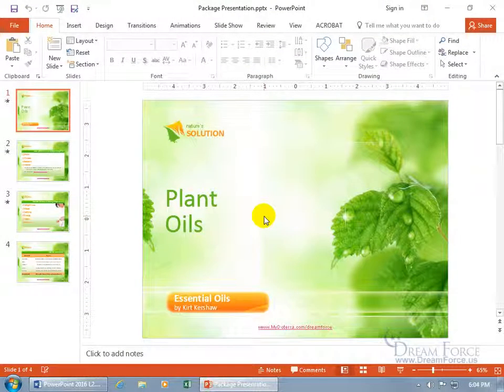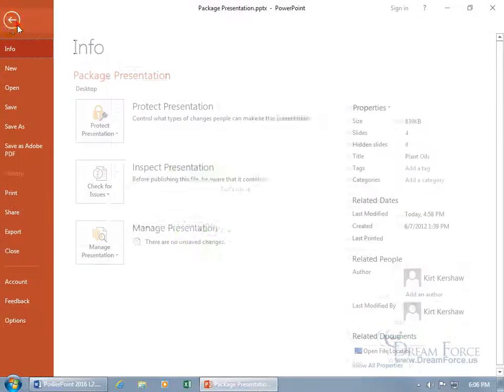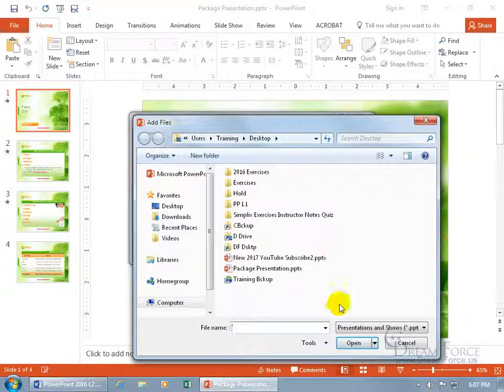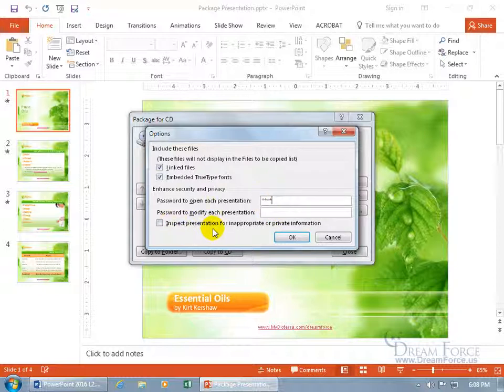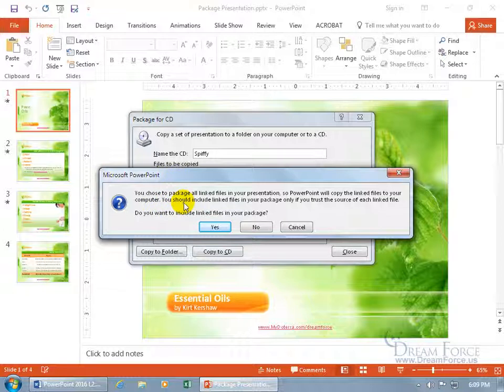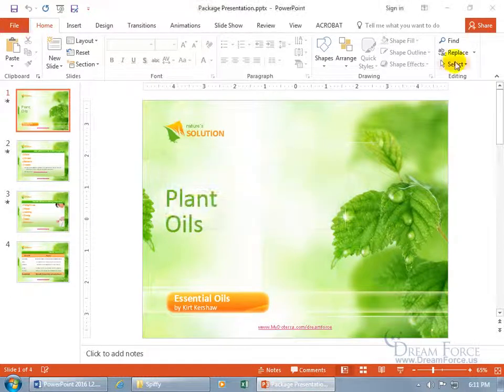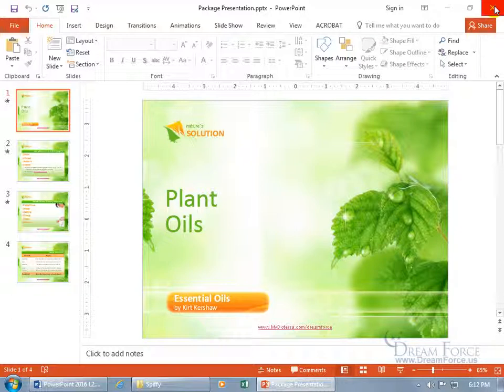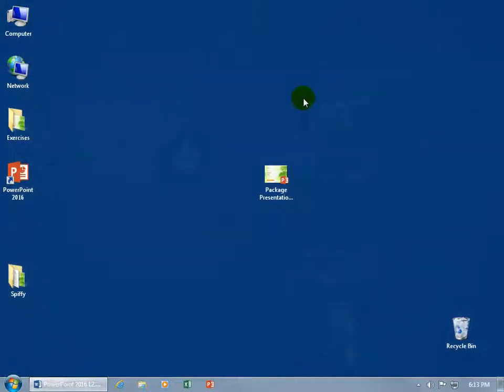Microsoft PowerPoint 2016: Package Presentation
Microsoft PowerPoint 2016 training video on how to package your PowerPoint slide presentation, or to copy one or more presentations along with linked files or embedded fonts to a folder or CD, to be delivered from any computer even if that computer doesn’t have the necessary fonts or components installed.